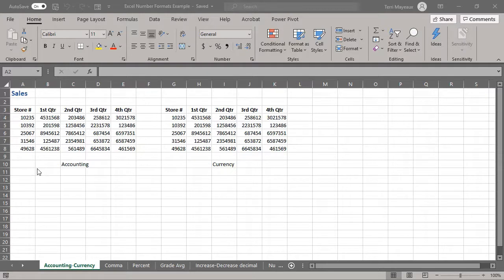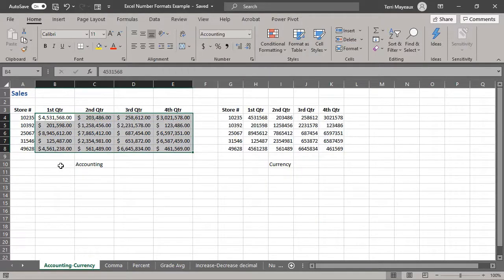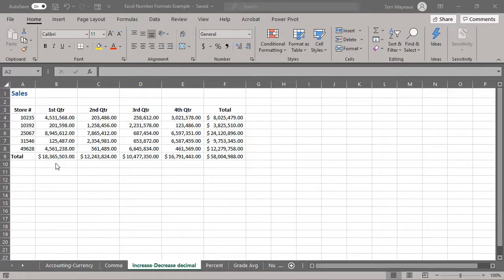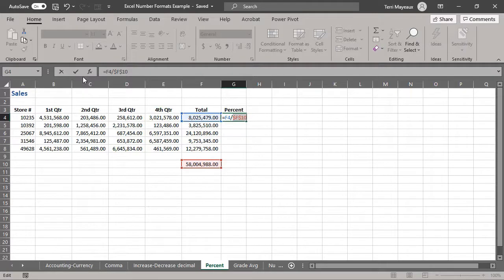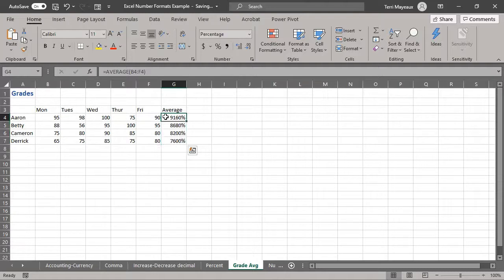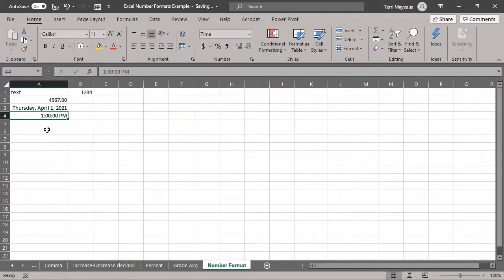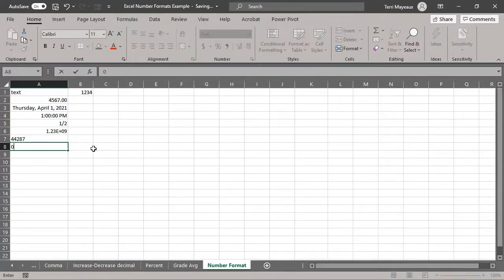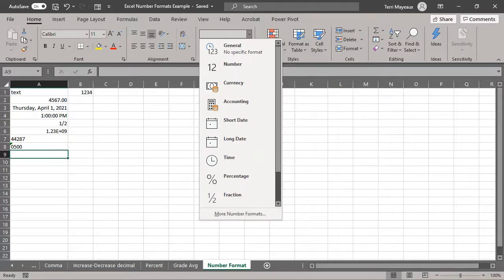Excel Basics - The Number Group | Technology Education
Learn how to use the Number group on the ribbon to add currency symbols, commas, decimals, and define other number characteristics in your spreadsheet.